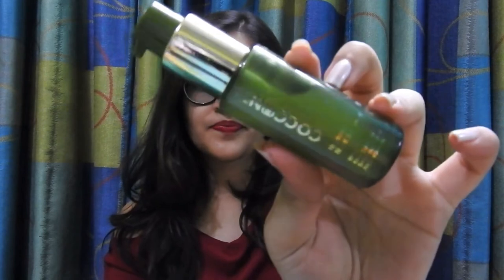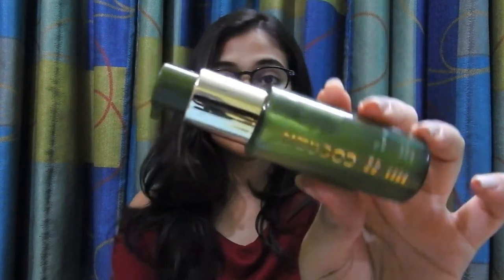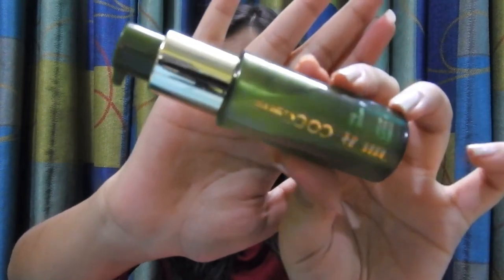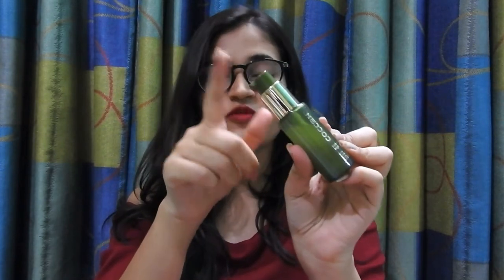Coccoon night serum review + Ways to find the perfect serum for yourself.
Review of the night serum that I have been using from Coccoon.